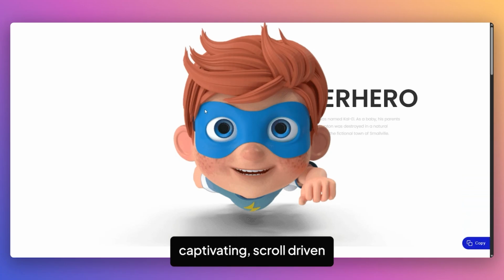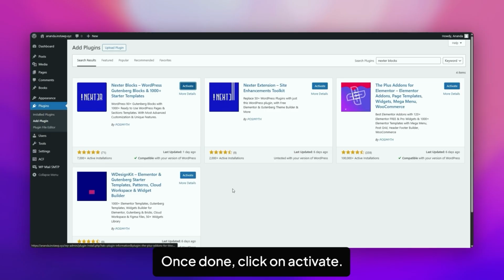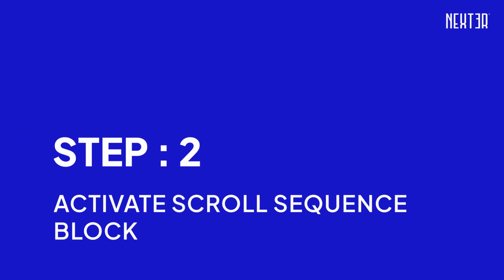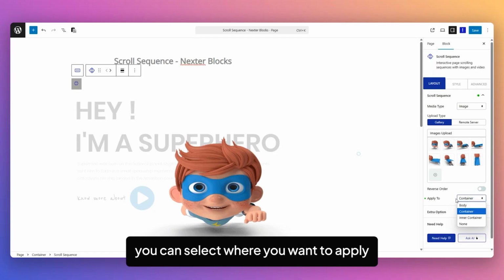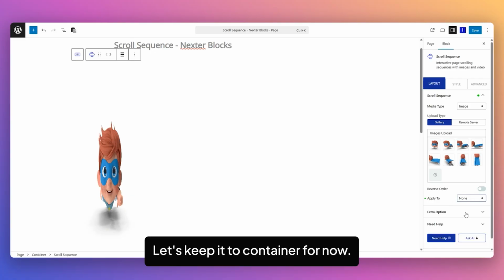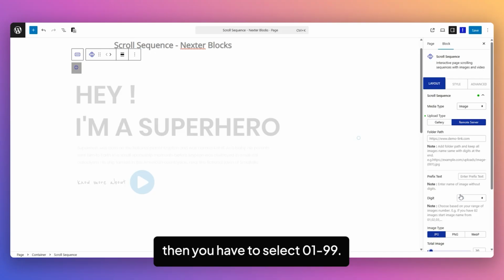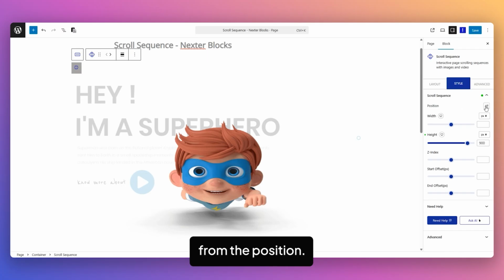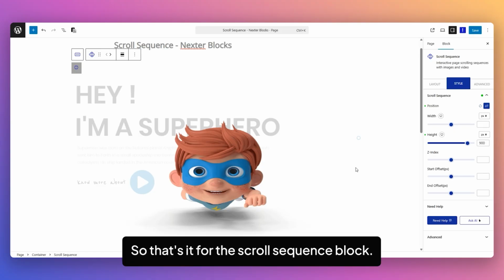Auto Play Video on Scroll in WordPress | Engage Visitors Instantly 🔥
Adding a video on scroll WordPress effect is a great way to make your site more interactive. In this tutorial, I’ll show you how to set up snap on scroll WordPress and even play video on scroll WordPress for smooth, engaging animations that capture attention.

Timestamps:

00:00 Intro
00:35 Step-1 Install Nexter Blocks Free/PRO version
01:38 Step-2 Activate Scroll Sequence block
01:50 Step-3 Customize Scroll Sequence block
05:44 Outro

Important Links 🔗